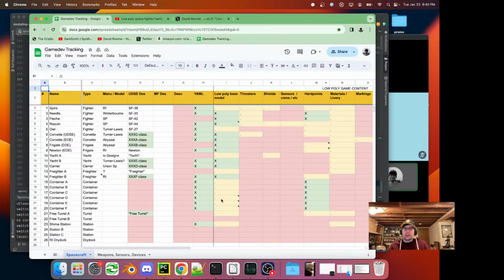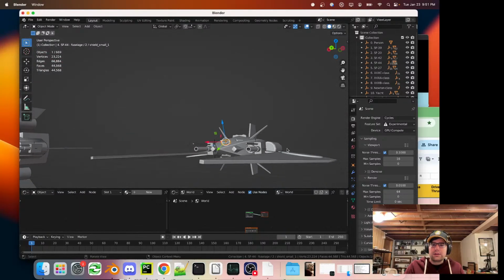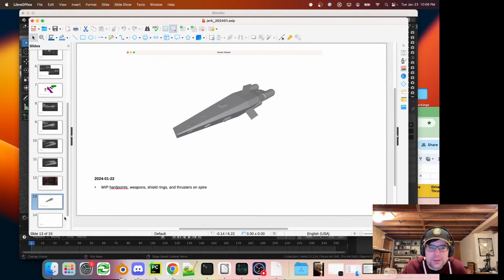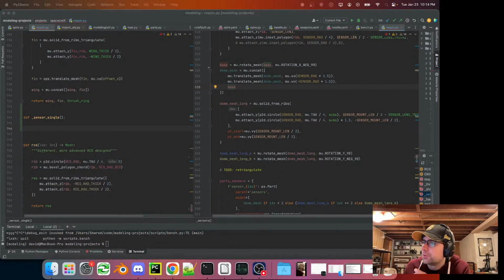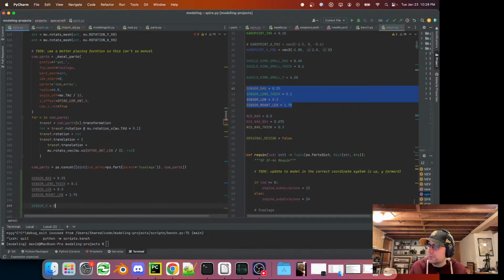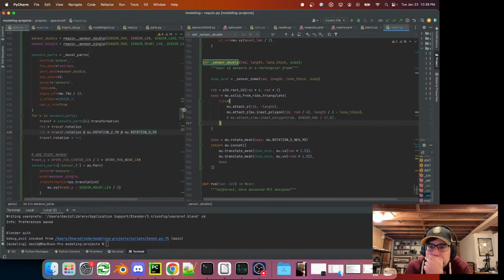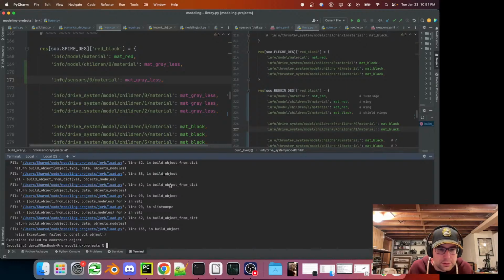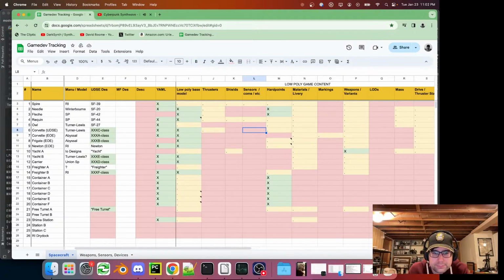Low poly space fighter hardpoints, weapons, and other details. Python / Blender 3D live coding.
Showing progress and live coding on additional details for low poly space fighters!